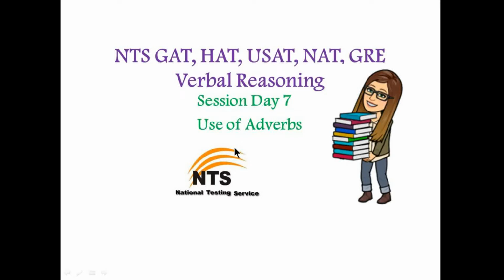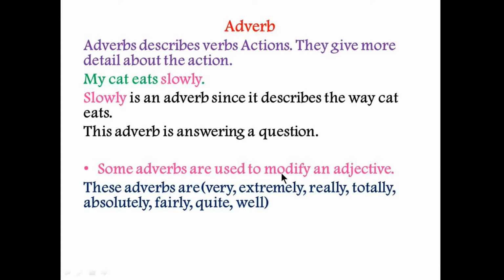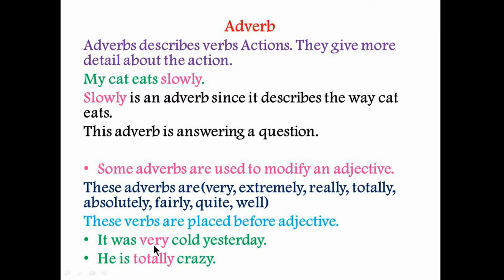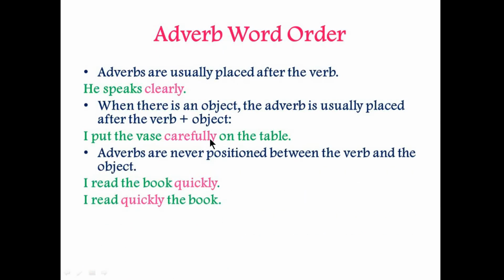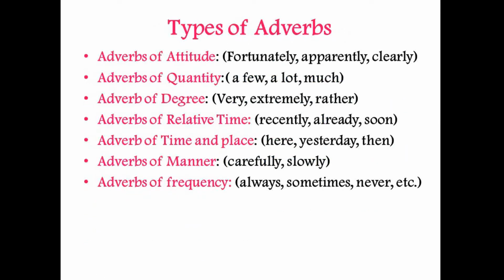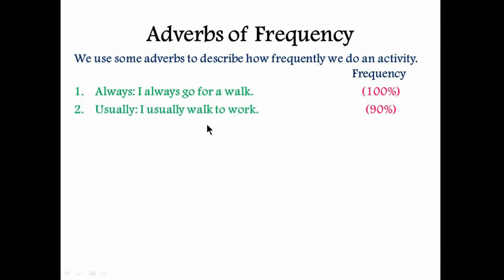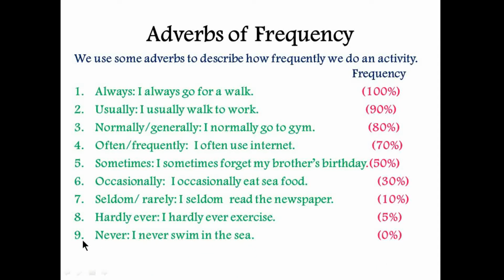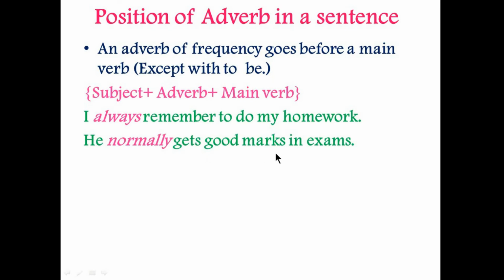NTS GAT Verbal Reasoning Session Day 7/Adverbs types and use in sentence/M.R Educational Channel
00:00 What is Adverb?
00:42 Adjective
01:06 adverb word order
02:11 Types of Adverb
02:36 Adverbs of frequency
03:26 Exact position of Adverb in a sentence